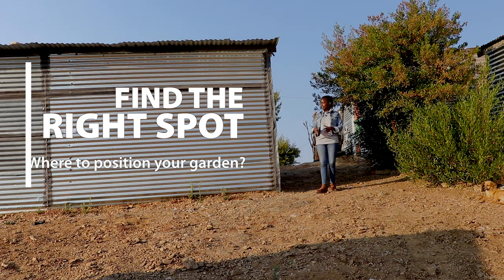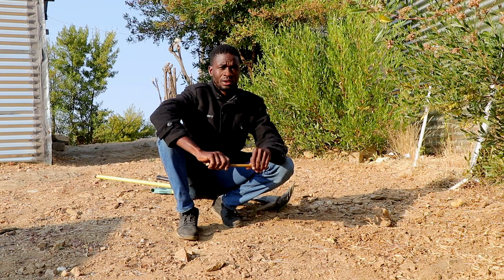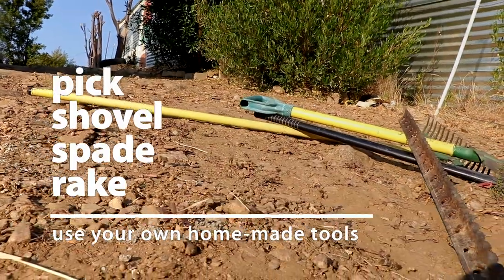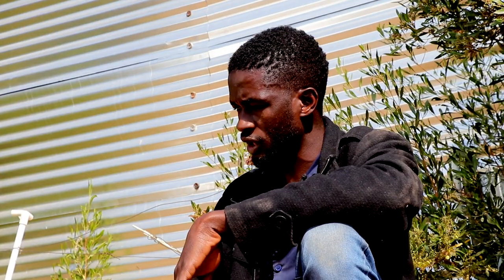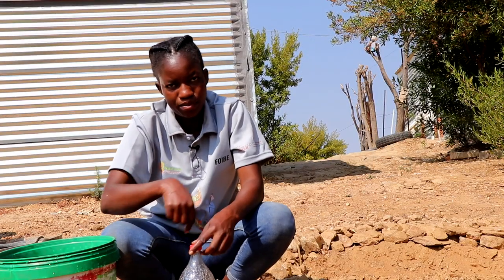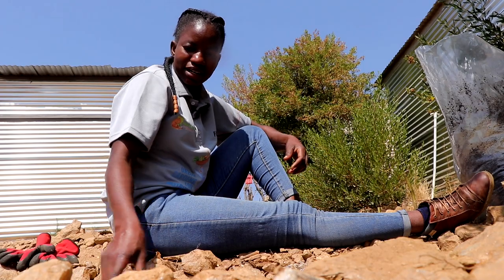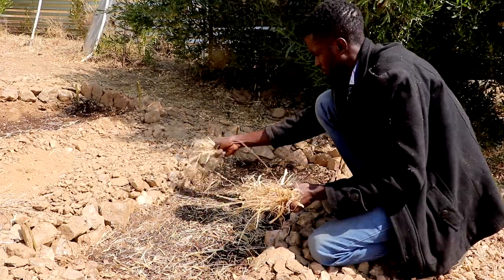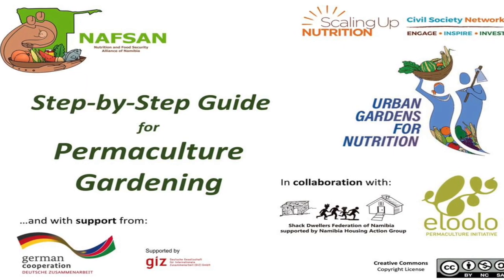Permaculture Gardening, Step-by-Step Guide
A step-by-step guide to set up your own garden step-by-step in line with organic and permaculture principles. You can find more information, including the full electronic PDF-version of the Step-by-Step & Maintenance Guide also , where the same video is also available in five (5) smaller parts, easy to digest and share via social media.

For more information on how to maintain your garden, watch the second part of this video